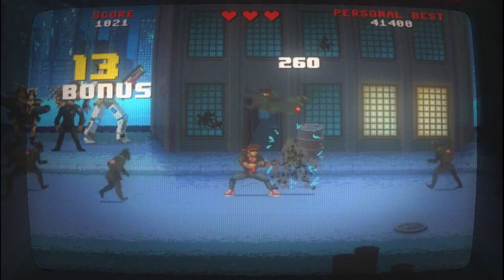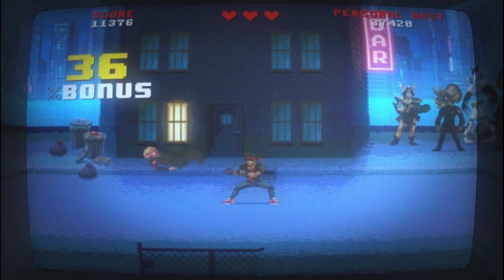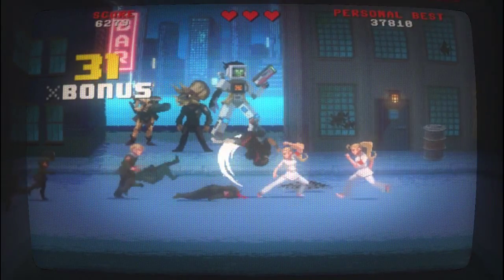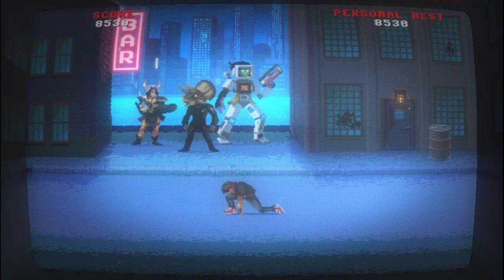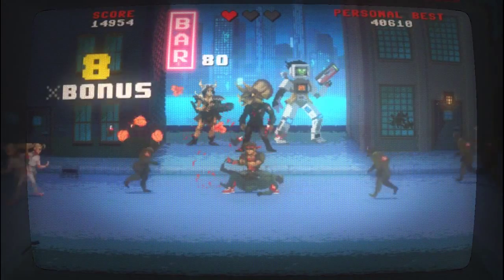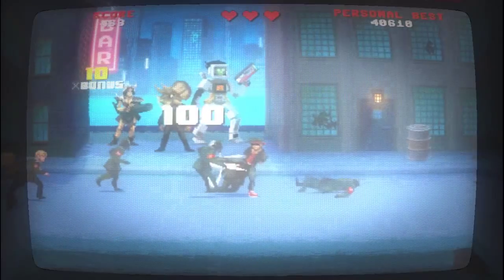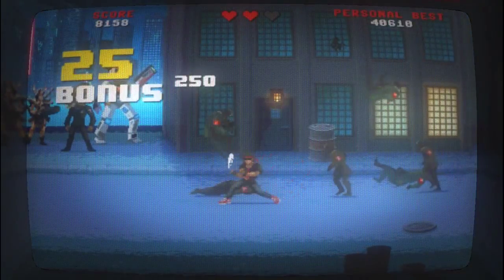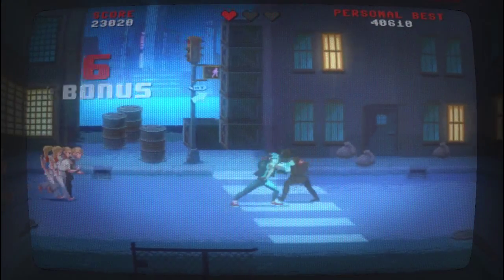Kung Fury: The Game Review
Take an 80s trip to awesome kung fu nazi beating action!

For more news and info as well as our written content; head over to ubercrit.com to check out everything else!

Please leave any comments about the video in the comments section, and for anything else let us know on twitter @ubercrit